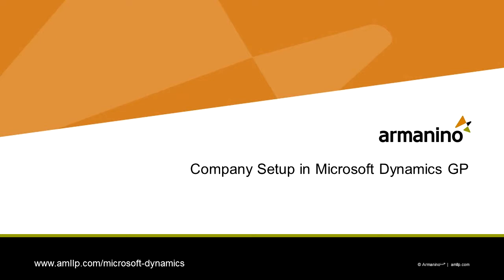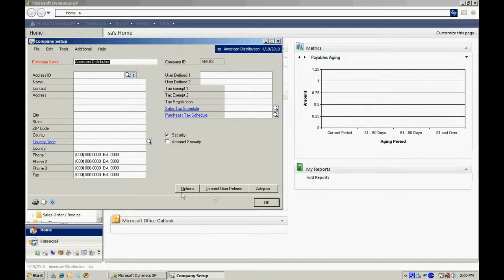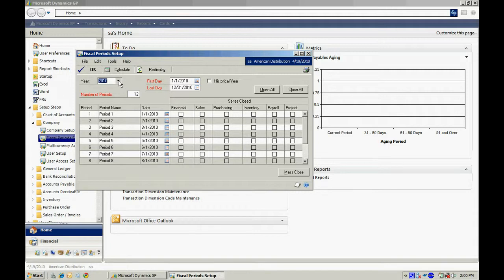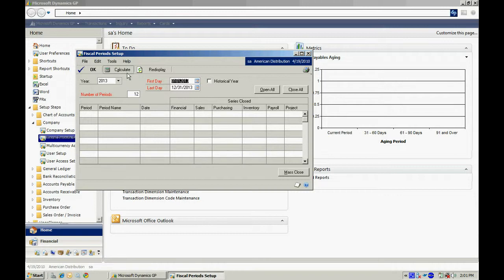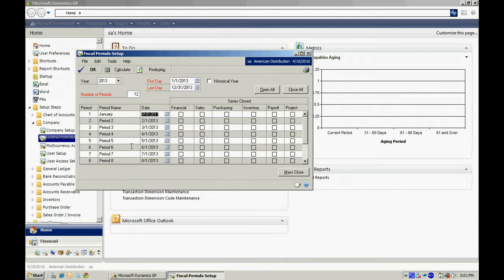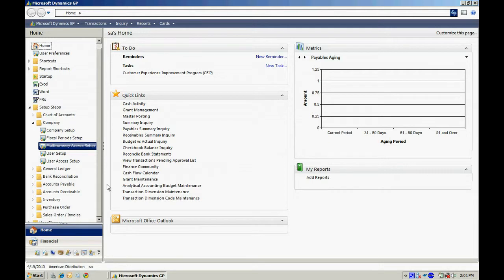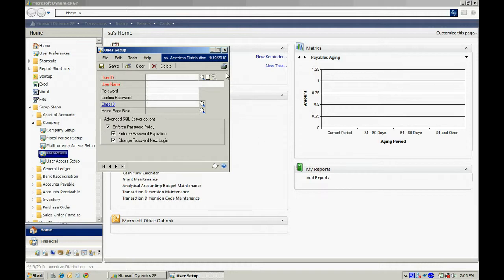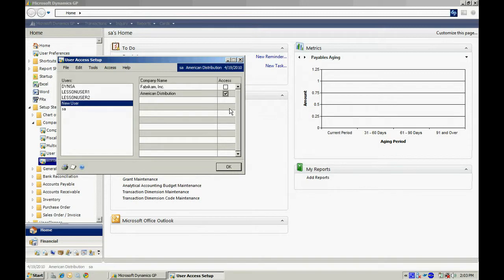New Company Setup in Dynamics GP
This video shows the minimum setup for a new GP company. Simple. If you want to more precisely identify key company information like, company name, address, etc. this is the place to do it. Many reports draw from this setup, so if you complete this setup, you reports will look better.